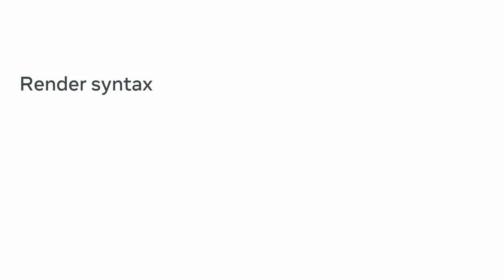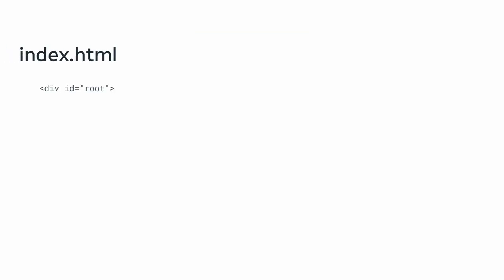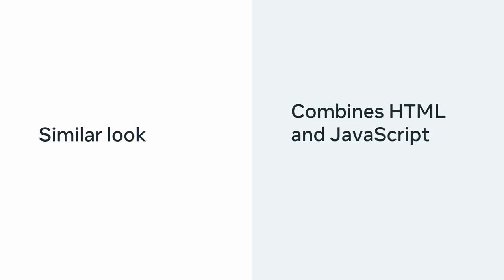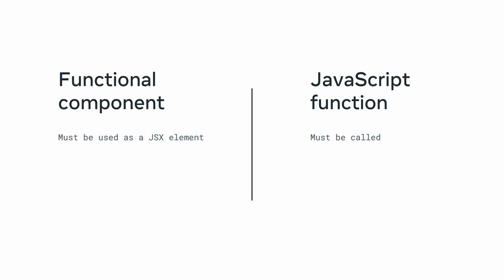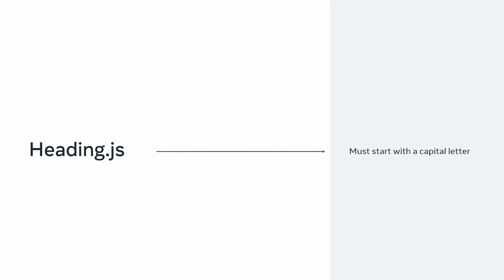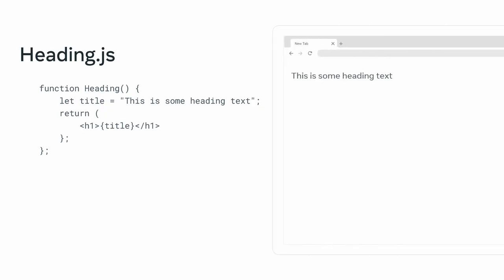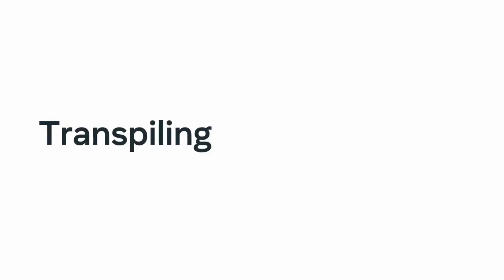Week 1 || 3 Introduction to functional components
React || Week 1 ||  React Components | 2.React Components and Where They Live